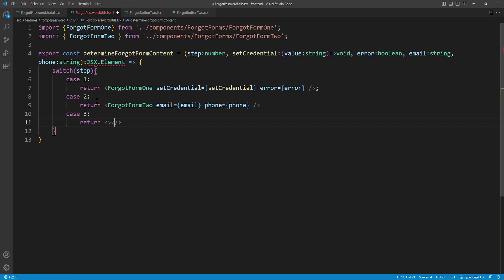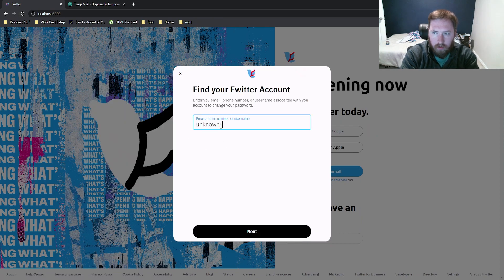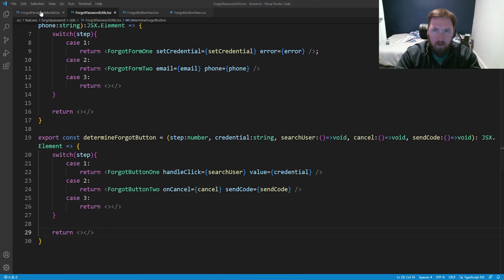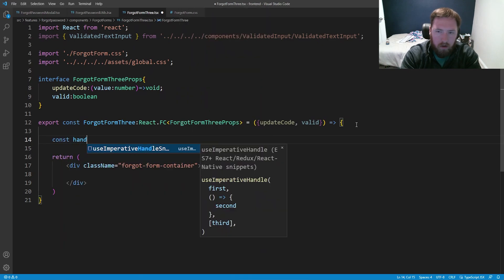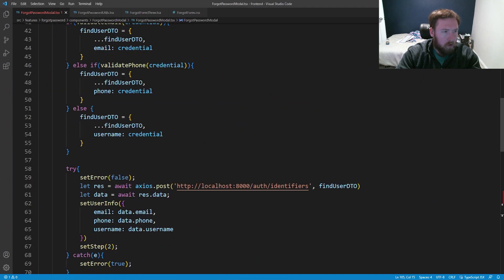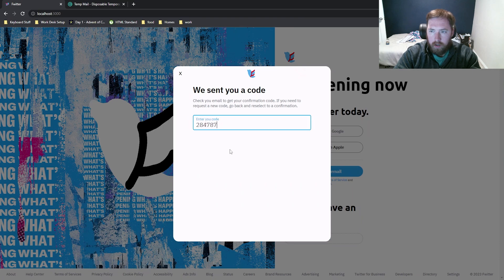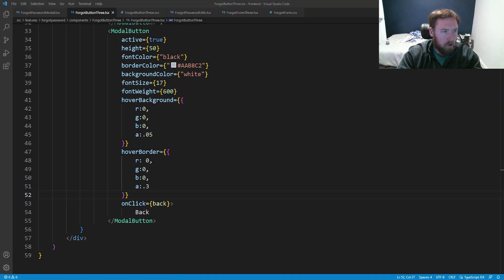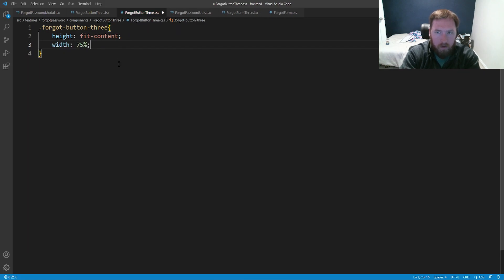Lets Build Twitter From the Ground Up: Episode 94 || Java, Spring Boot, PostgreSQL and React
In this episode, we start out by creating two new utility methods, the first one being determinForgotFormContent which will determine which form to display depending on the step, and the second being determineForgotButton which will determine which button to display depending on the step. Then we created the content for the third forgot password form by creating a new component and importing it into the determinForgotFormContent. Then to wrap up the episode we create a new button for the forgot form three.

🎵 Song: 'Danlsan - Free With You' is free to use if you give credits.

🎵 Song: 'Insomnia - Sarah Jansen' is free to use on social media as long as credits are included